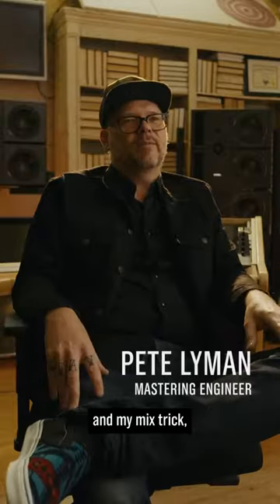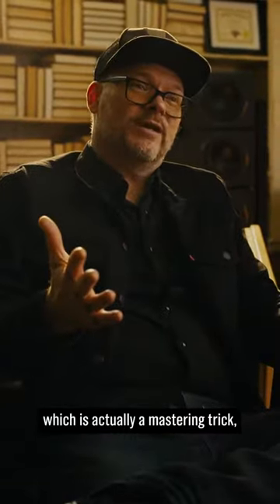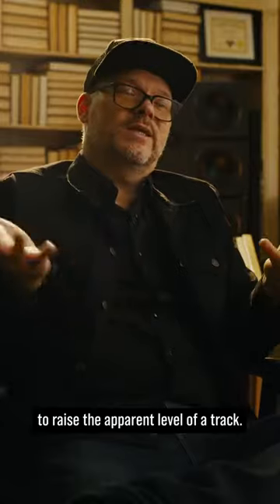“Most mastering engineers don’t pay attention to meters or numbers. It’s all about EQ” - Pete Lyman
In this episode of MixTricks, Grammy-winning mastering engineer and owner of @infrasonicsound Pete Lyman (Chris Stapleton, Jason Isbell, Brandi Carlile) speaks about the power of EQ and why it is every mastering engineer’s best friend.